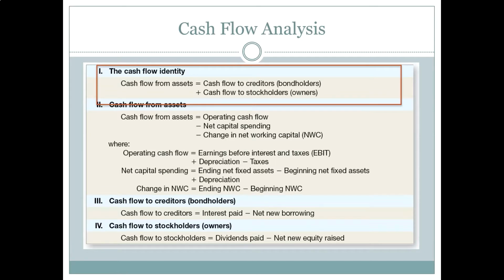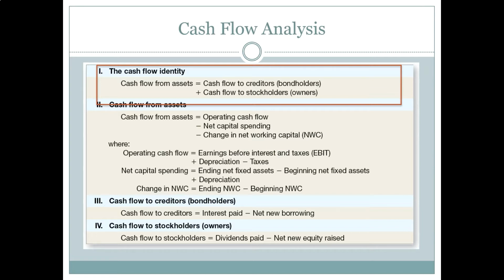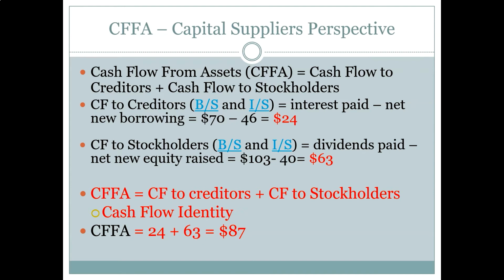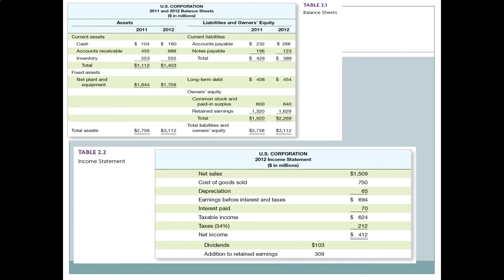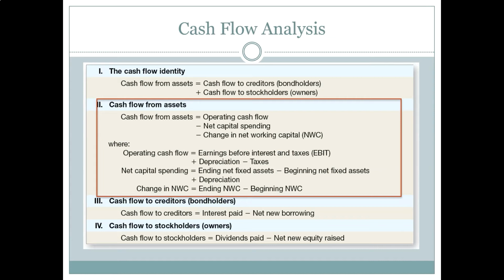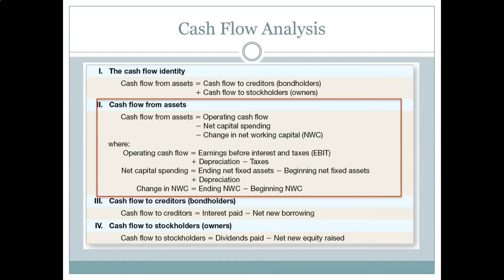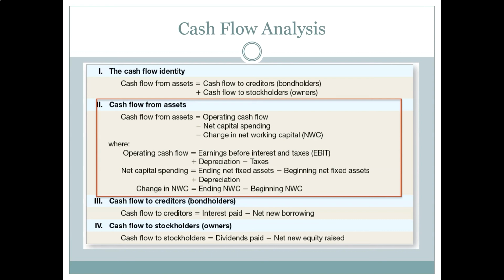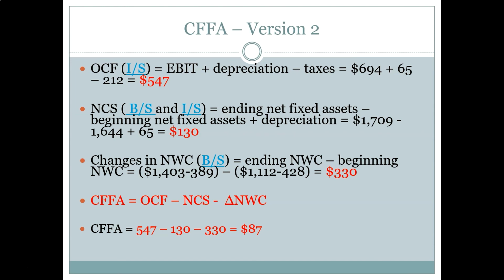Chapter 2 Lectures - Part 8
This is part 8 of our introductory lecture. In this lecture we will discuss a basic overview of finance and the topics we will cover throughout the course as well as have a brief review of the accounting material you will need throughout the semester.